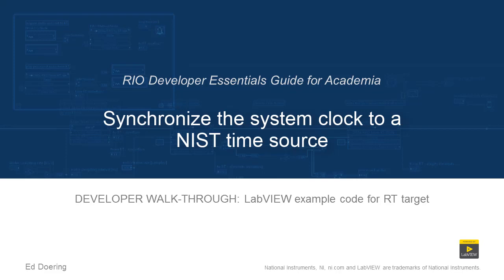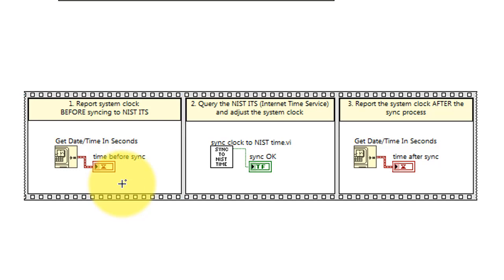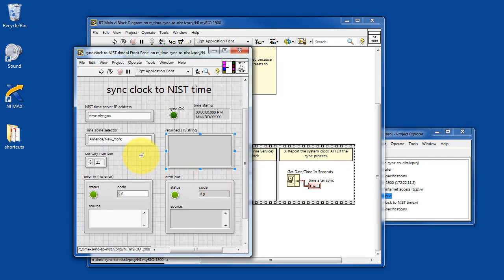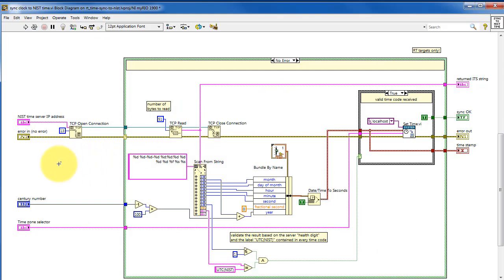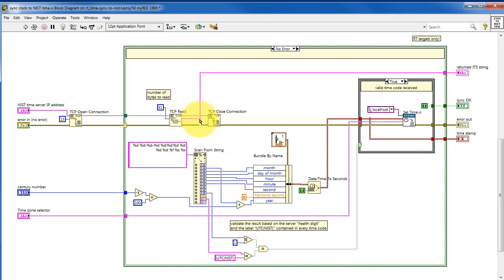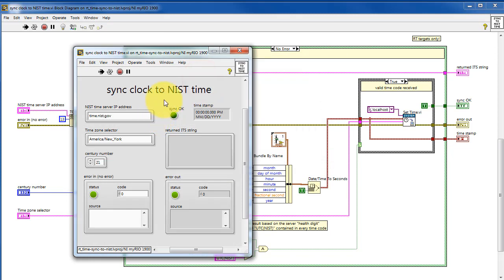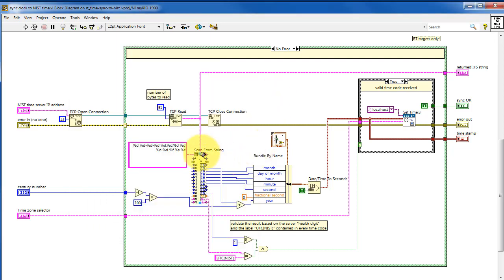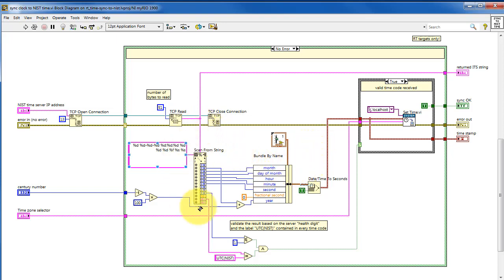LabVIEW code: Synchronize the system clock to a NIST time source (walk-through) Description:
Developer walk-through for the "rt_time-sync-to-nist" LabVIEW project available for download that covers this topic: "Synchronize the system clock time based on querying the Internet Time Service (ITS) maintained NIST (National Institute of Standards and Technology): Open a TCP/IP connection to the "Daytime Protocol" port 13, read the 51-character string, parse the string for time and date information, validate the result (look for a server health indicator and a "magic string"), and then adjust the system time."